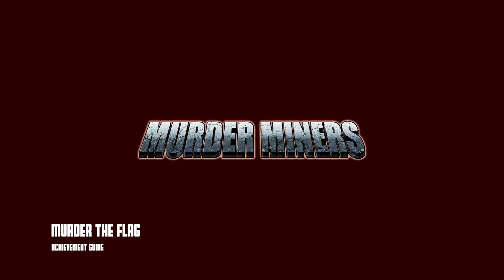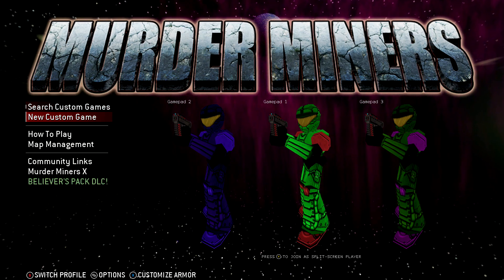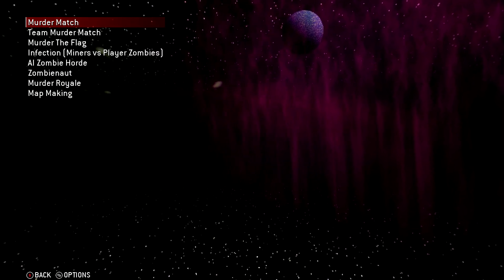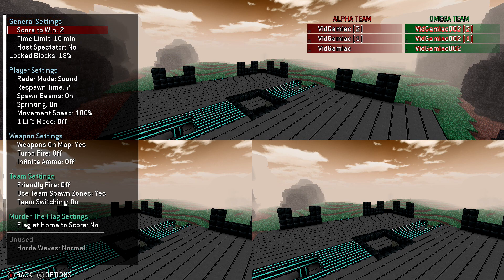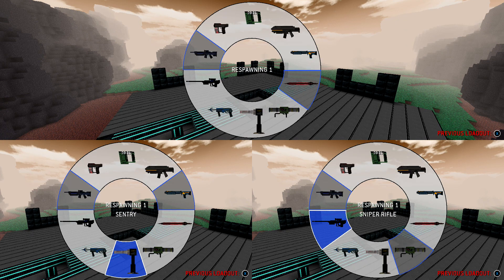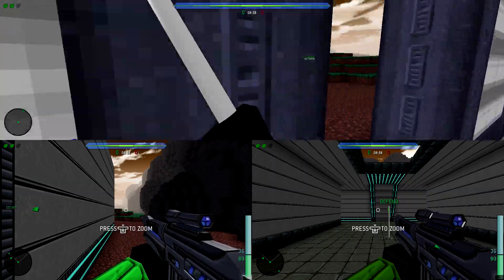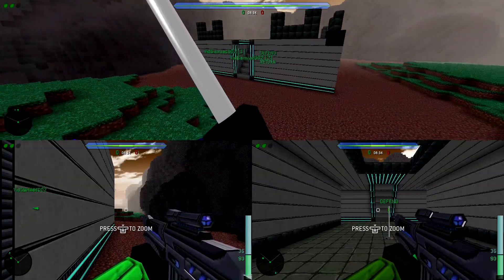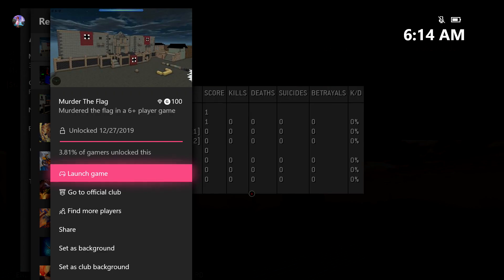Murder Miners - Murder The Flag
Murder The Flag - Murder the flag in a 6+ player game.